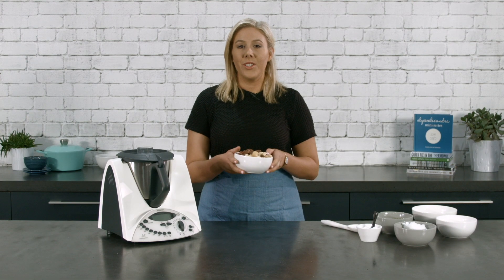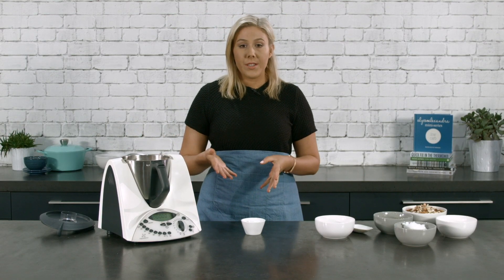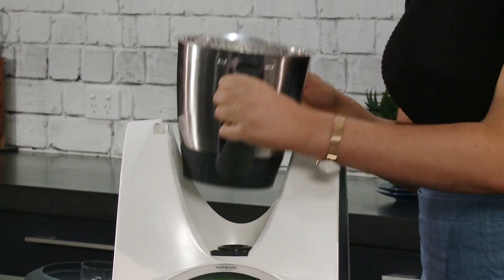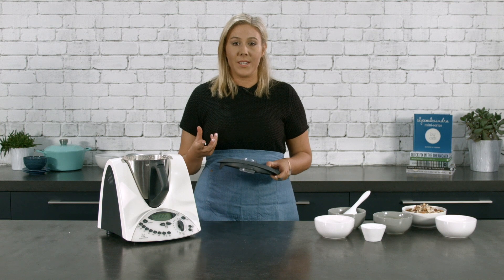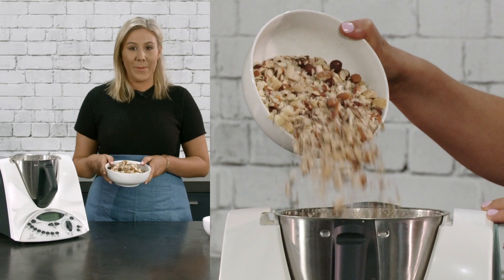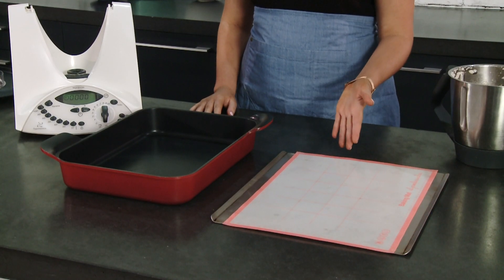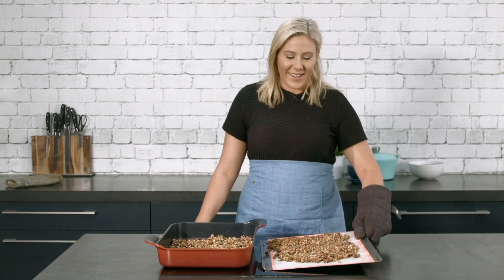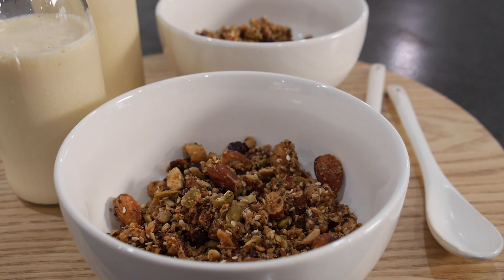Thermoflix - Granola - Guest Host Alyce Alexandra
THERMOFLIX is a cooking web-series that presents healthy, low carb thermomix recipes.

Here's Alyce Alexandra making her low carb granola - perfect for a delicious and nutritious brekkie or as a snack. Nice!

INGREDIENTS - Makes 6 cups
200g almonds
100g hazelnuts
100g macadamias
1 vanilla bean, halved
60g xylitol (or coconut sugar)
100g coconut oil
50g sunflower seeds
50g pumpkin seeds
50g shredded coconut
30g sesame seeds
30g chia seeds

METHOD
1. Preheat oven to 150°C.
2. Place almonds, hazelnuts and macadamias in TM bowl, chop for 1 second, speed 6. Set aside.
3. Without cleaning bowl, add vanilla bean and xylitol, mill for 20 seconds, speed 9.
4. Add coconut oil, melt for 3 minutes, 100°C, speed 2.
5. Add chopped nuts, sunflower seeds, pumpkin seeds, shredded coconut, sesame seeds and chia seeds. Mix for 20 seconds, reverse speed 3. Spread mixture evenly on two lined baking trays.
6. Toast in the oven for 10 minutes. Stir and continue to toast for a further 10 minutes, or until caramelised.
Allow mixture to cool and store in an airtight jar.

Tell us what you think of this recipe and ask questions in the comments below. We'd love to hear from you!

Visit Alyce's website here to read more about making golden granola

Would you like your favourite recipe to appear on Thermoflix? Get in touch and let us know.

FANCY MORE OF ALYCE?

'Thermomix’ is a registered trade mark of Vorwerk International AG (Vorwerk) in Australia and New Zealand and Thermomix in Australia Pty Ltd is its sole authorised distributor in Australia and New Zealand of Thermomix products. Neither Vorwerk nor Thermomix in Australia Pty Ltd sponsors, approves or endorses this channel, and neither Thermoflix, nor Fire Films, nor alyce alexandra are affiliated in any way with Vorwerk or Thermomix in Australia Pty Ltd.